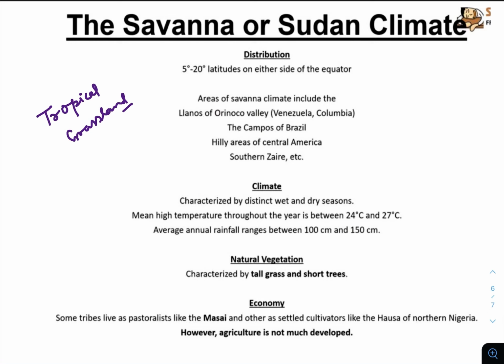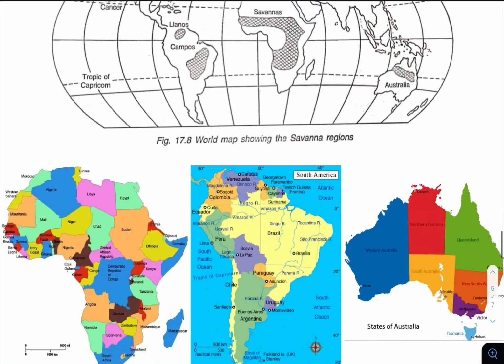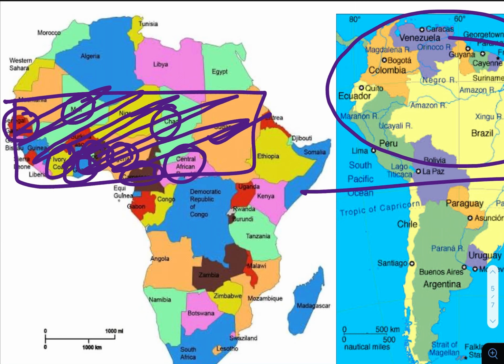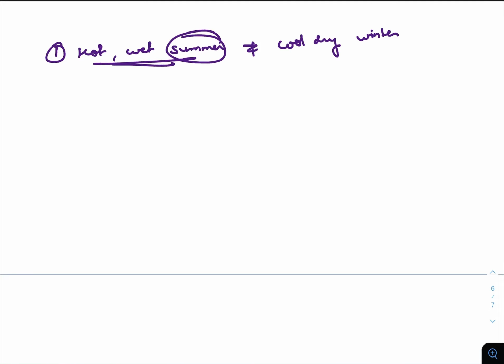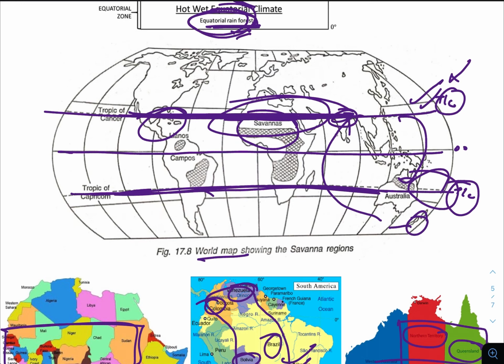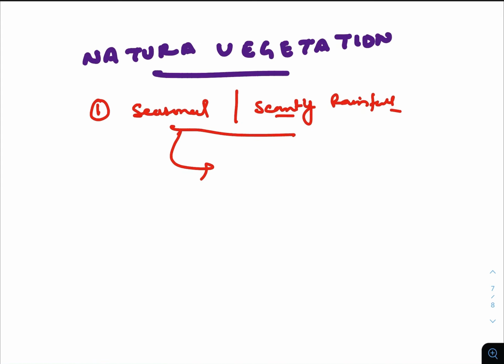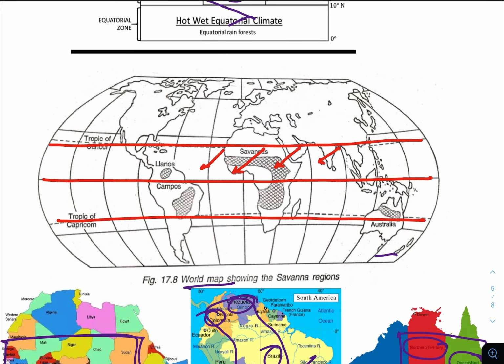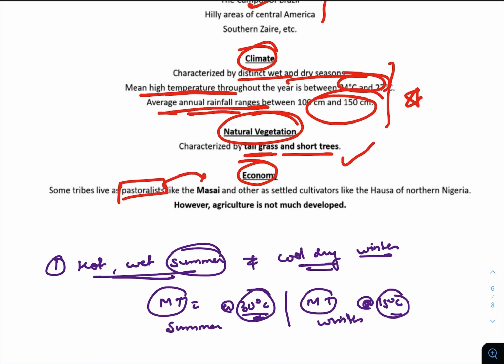Tropical Grasslands | Natural Region | ICSE Geography | Gangs Of Toppers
This video explores the **Tropical Grasslands**, a key **natural region** in the **ICSE Geography** syllabus. It explains the region's **climate**, **vegetation**, and **wildlife**, focusing on tall grasses and scattered trees found in areas like the Savannas. The video also discusses **human activities**, such as cattle grazing and farming, along with the environmental challenges faced. Concepts are explained clearly with maps and visuals for better understanding. A useful resource for Class 10 students preparing for ICSE Geography exams.

Hi! I’m Imran  Sir . On my channel, you will find Class X & IX ICSE BOARD  . I love to teach you geography  and sharing my experiences with you.

 on your feed!

You will get all pdf in this